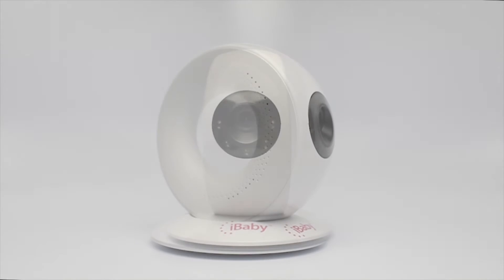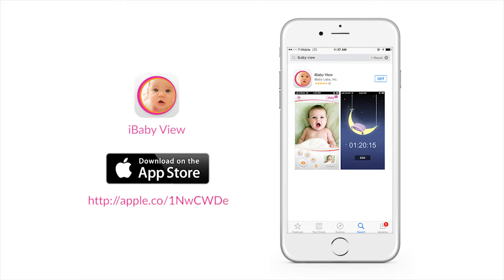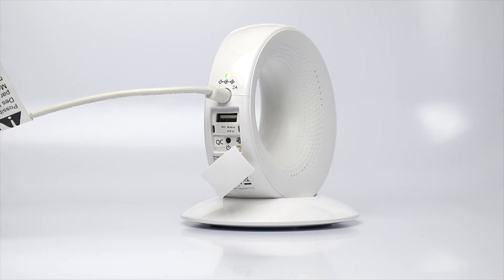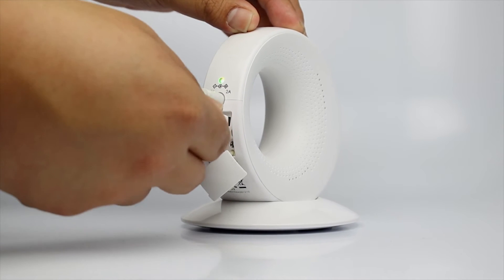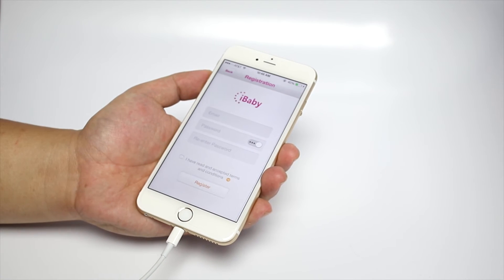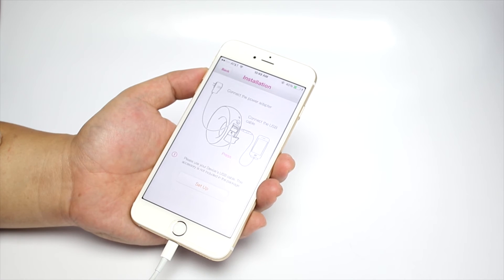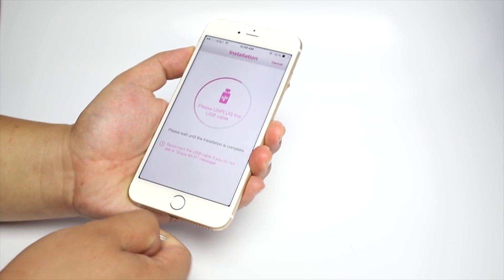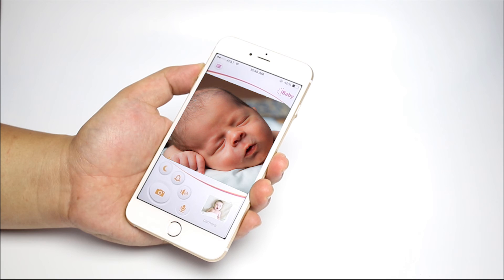iBaby Monitor M2 Setup Instructions for iPhone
Congratulations on your iBaby Monitor M2 purchase! Before you get started, make sure your iPhone is connected to Wi-Fi.

Open Settings and click on Wi-Fi. Choose your Wi-Fi network and type in the password. Next, Download iBaby View app from the AppStore.
Plug in the power adaptor. Open the back panel on the monitor and press the power button.  Wait for two beeping sounds, which might take about a minute. The LED lights in the back will start blinking.
After you hear the sounds, connect the monitor and your iPhone with the USB cable.
Click ‘Allow’ when the app asks you for permission to share Wi-Fi settings and communicate with the monitor.

iBaby View app will open automatically. Click on ‘Create an account’. Scroll down to continue.

Click in the center to add a camera. On the next screen, click on ‘Set up’. Wait for the monitor to connect. The app will prompt you to unplug the USB cable when the connection is complete.

When the monitor is set up, the app will give you a short tutorial. The monitor is now ready to be used.

Enjoy being a parent with iBaby Monitor M2!